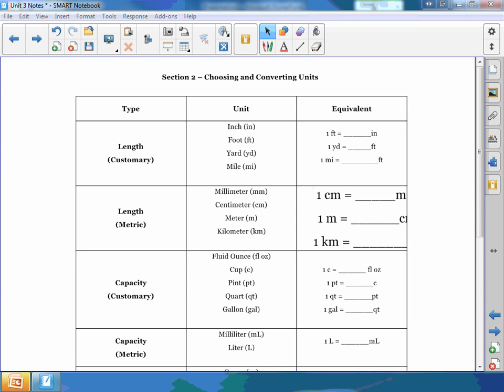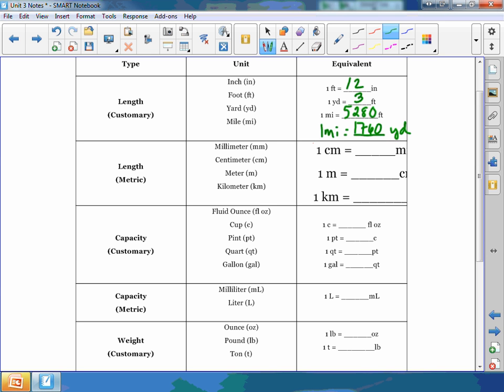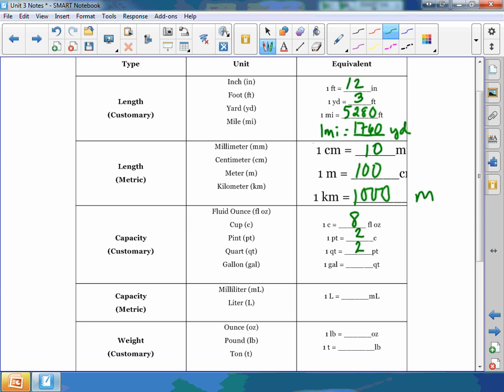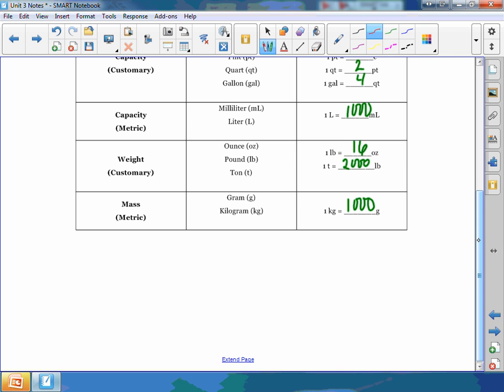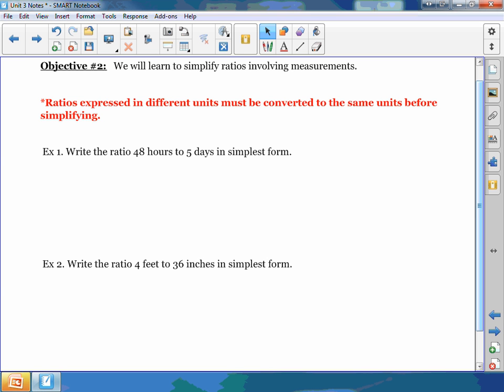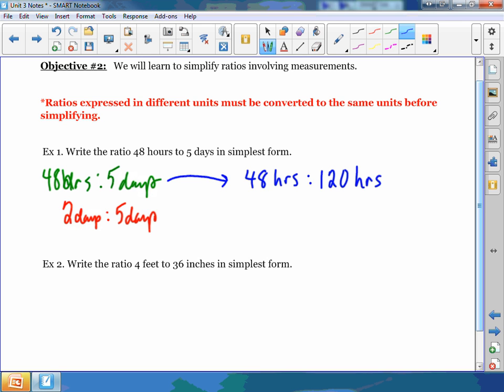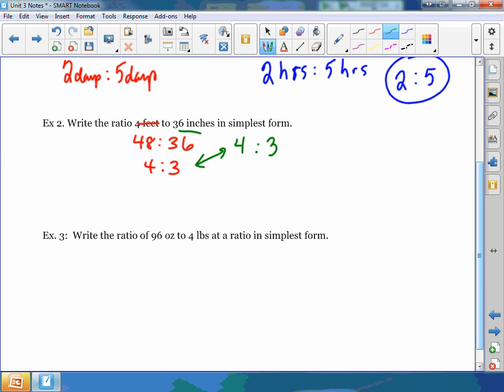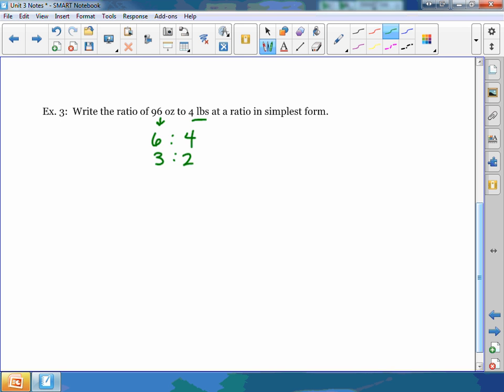Intro to Ratios Part 2